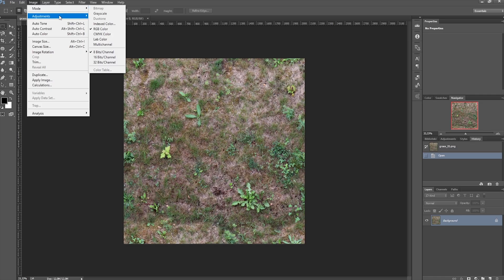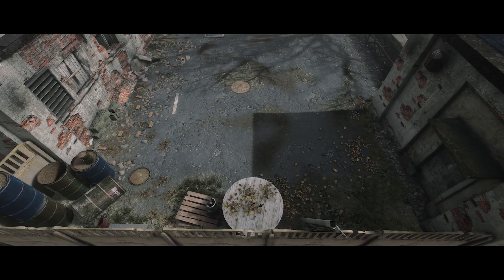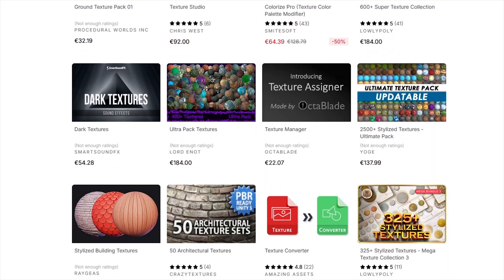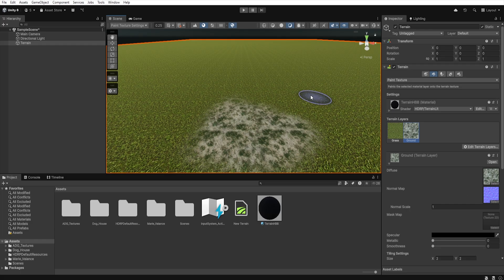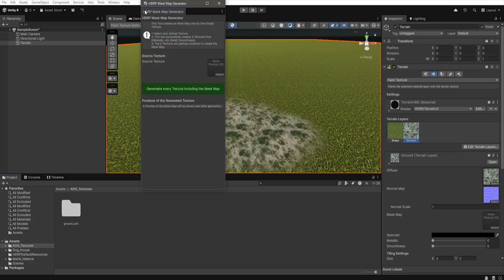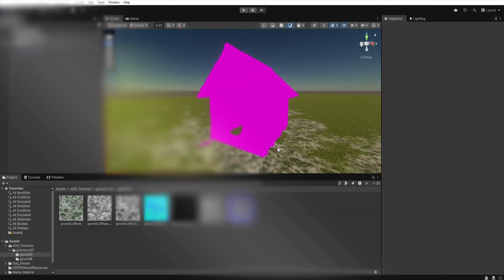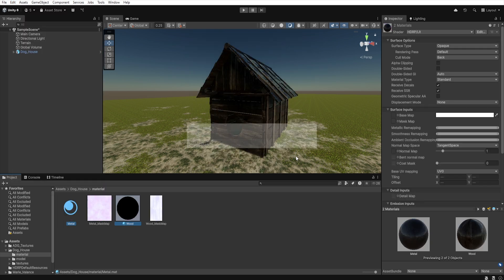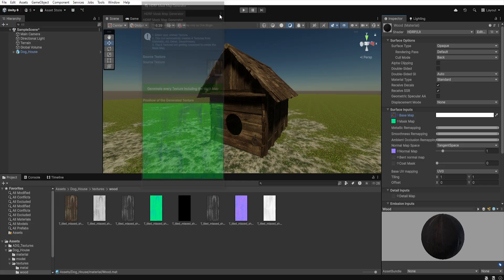How to Create HDRP Mask Map in Second from a Single Texture | Unity 6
Hi:) There wasn't supposed to be a video this week due to vacation, but Marie sent me a really cool tool that could make many of you're work easier. So I created a quick tutorial for you about how it works and what it can be used for. This tool might be useful for you, especially if you work in HDRP and want to use textures or models from URP or Build-in. It's worth testing, especially since I can share it here for free:) Have a great week:)

🎬Timeline:
Soon...